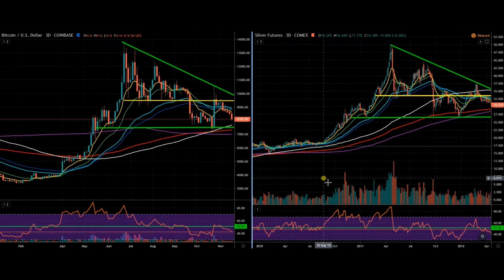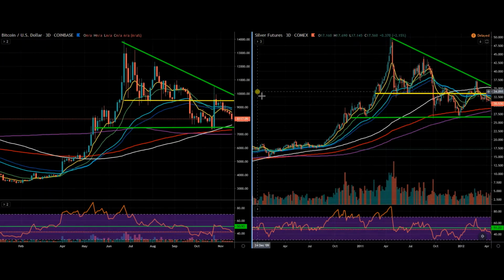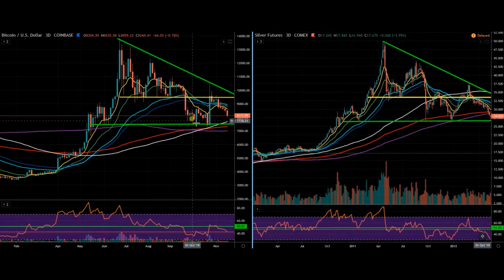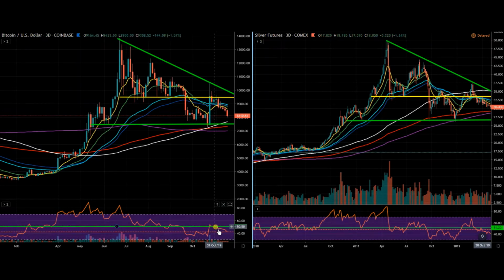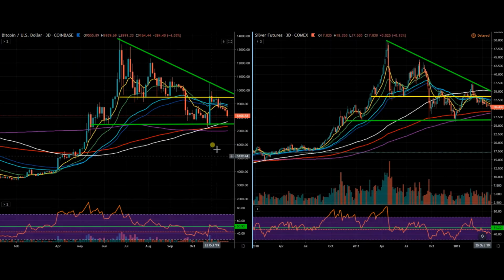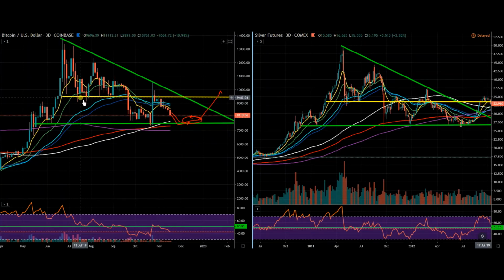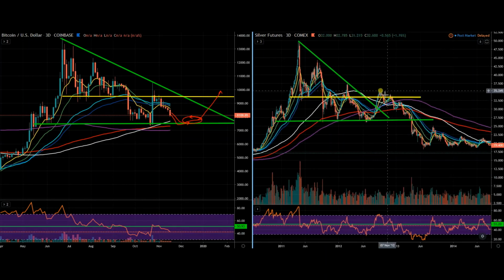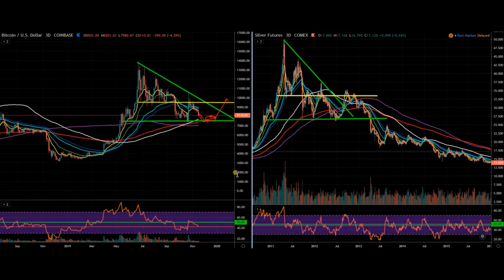ANOTHER BITCOIN DESCENDING TRIANGLE?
any bitakoin traingal ko hata raha hai?
kripto chek - navambar 2019 ke lie bitchoin / altchoin vishleshan:
is veediyo mein main vartamaan bitakoin sthiti aur kuchh kriptokyoorensee treding takaneekee vishleshan (teee) + vartamaan 2019 baajaar samaachaar aur aaj ke veediyo mein kripto par mooly kaarravaee + bhavishyavaanee par charcha karoonga.
(bitakoin - beeteesee, ripal - eksaarapee)
ye vishleshan aapako din prati din treding / sving treding ya lambee avadhi ke nivesh dvaara pravrtti ka vyaapaar karake nishkriy aay ke maadhyam se apane dhan ko badhaane mein madad kar sakate hain.